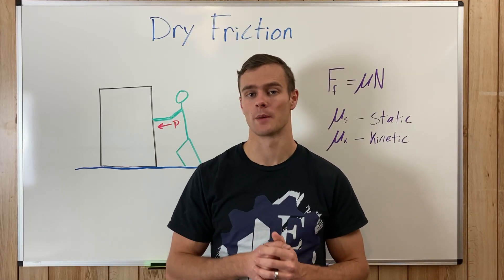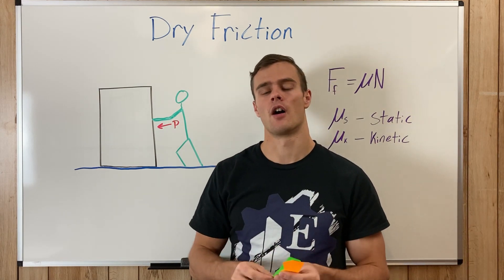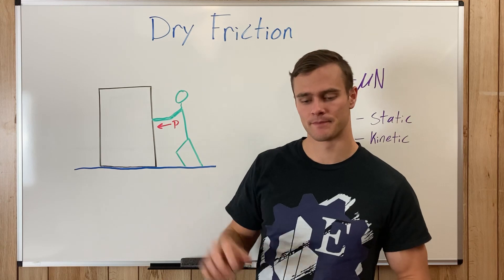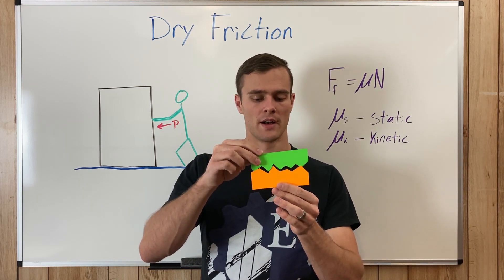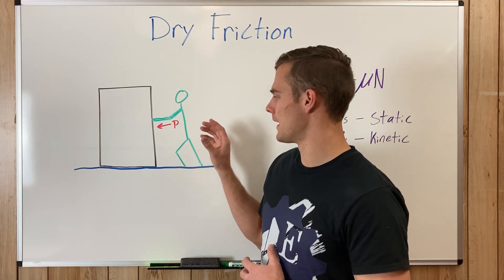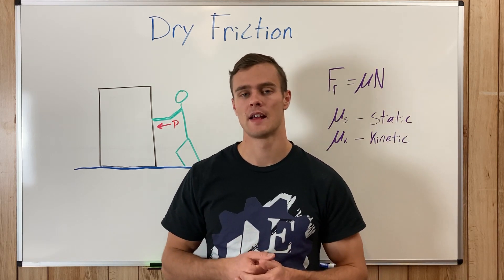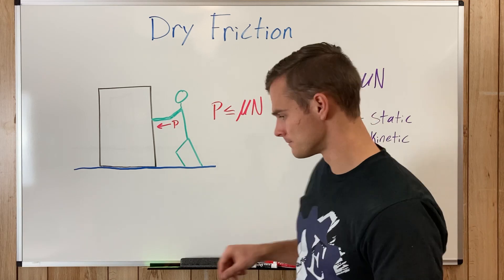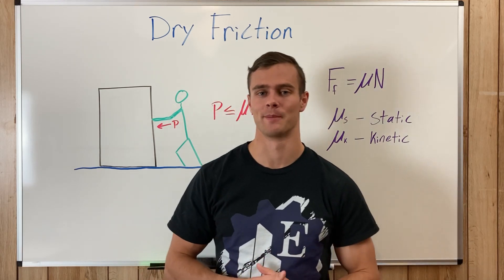HOW FRICTION WORKS // Equations given and explained // Dry Friction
In this video I explain what friction is as well as how to find the force of friction. I give and explain the equation where the maximum static friction force is equal to the coefficient of static friction multiplied by the normal force. I also explain the differences between static friction and kinetic friction.